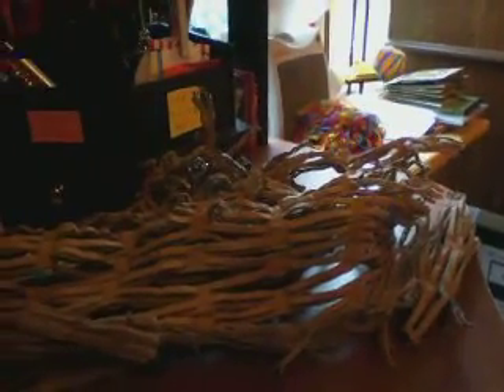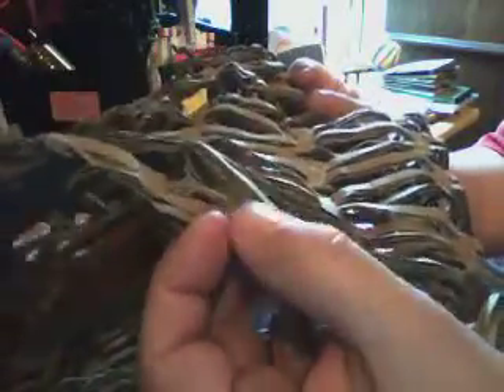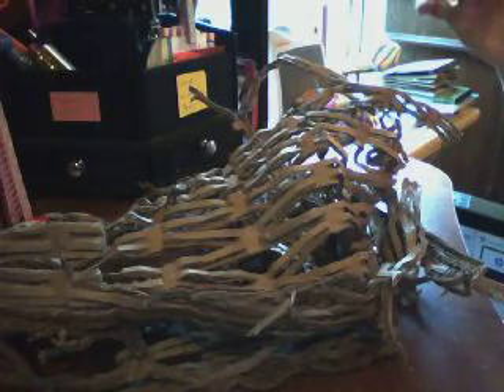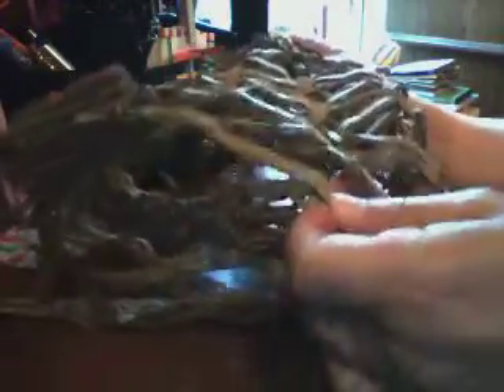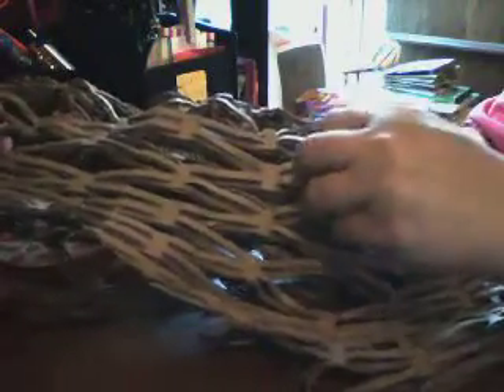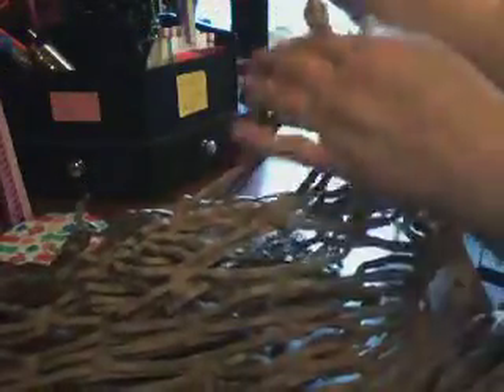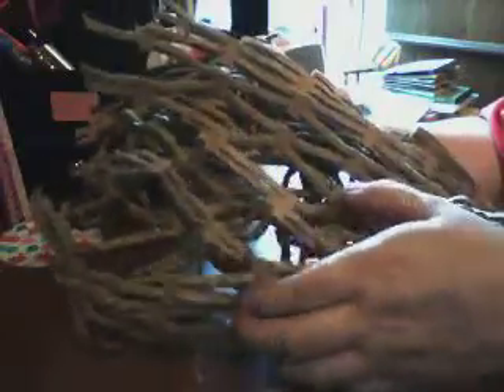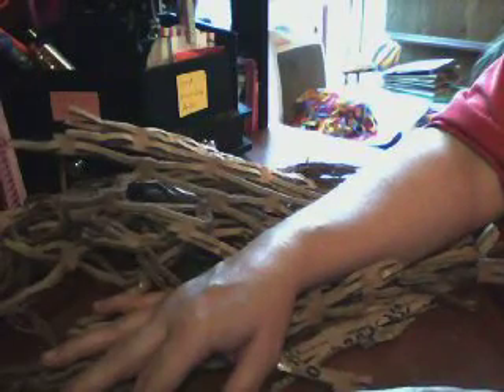what can i do with this stuff? lol